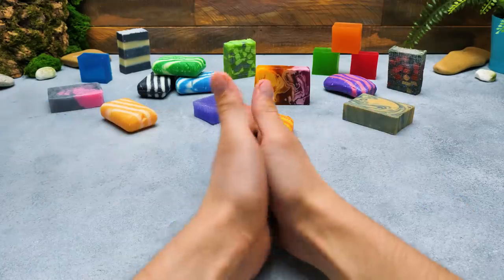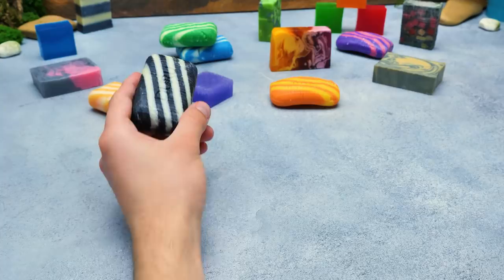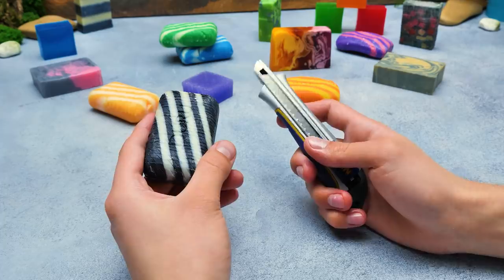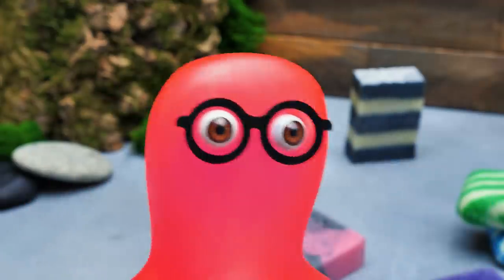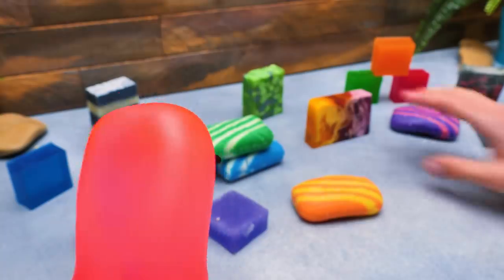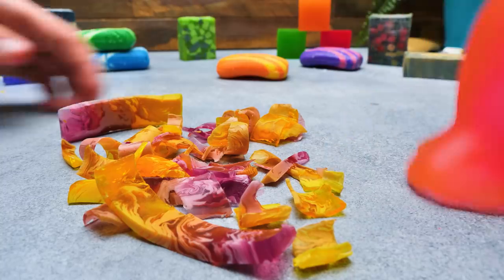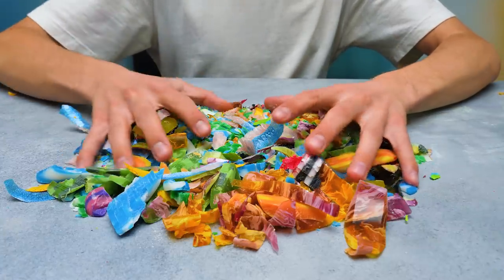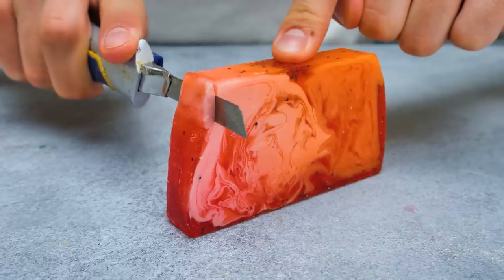AMAZING DIY SOAP IDEA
Looks like Sam and Roger don't have any new craft ideas! This is a fail! Roger decided to sit and wait for an inspiration and a special sign from the universe! But there was no sign ... Then Sammy and Roger decided to have some tea with sandwiches and you know what? It turns out that the butter cutting process is so relaxing...Here the guys got a great idea!

So Roger and Sammy are going to cut some soap today! It's gonna be fascinating, especially if you concentrate on the sound. Roger and Sammy have a lot of different soaps. There are striped, orange, lilac, square and other types of soaps that they can't wait to cut! There is even black soap, and soap that has different colors inside and out! Roger and Sammy decided to cut the soap in different ways. You can also cut it into squares, stripes, or cut out some shapes! Just be very careful with it and ask an adult to help. You can look at the cutting of soap endlessly. In this way, you can while away the evening and relax. Watch our video to see how relaxing it is!